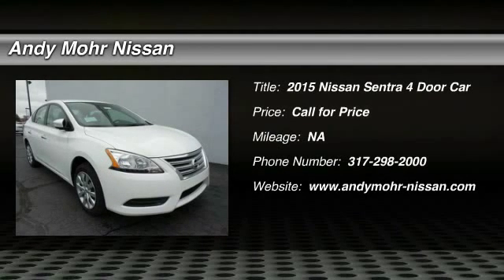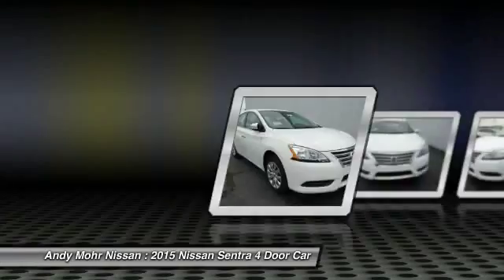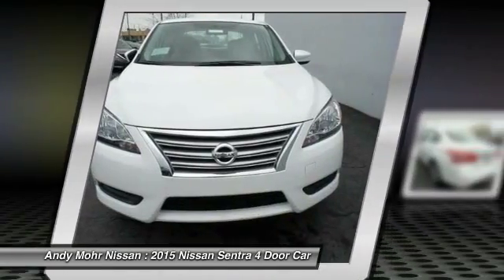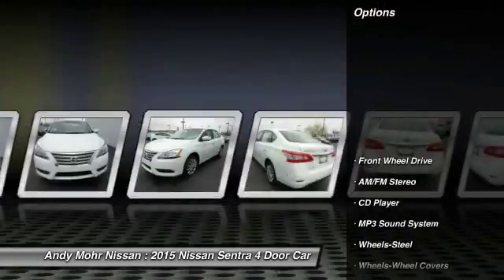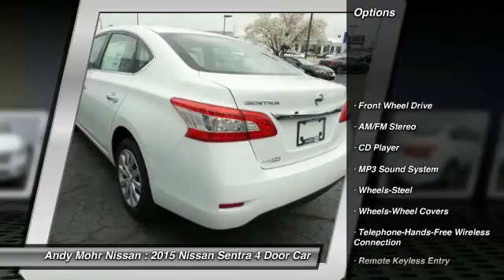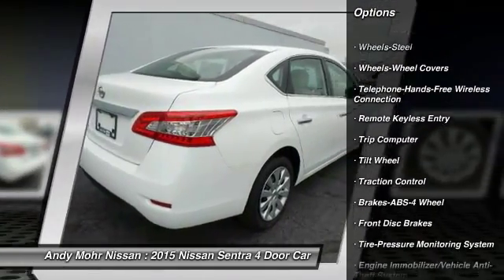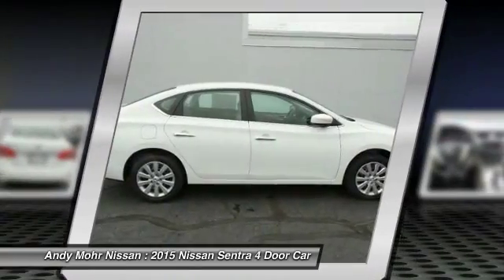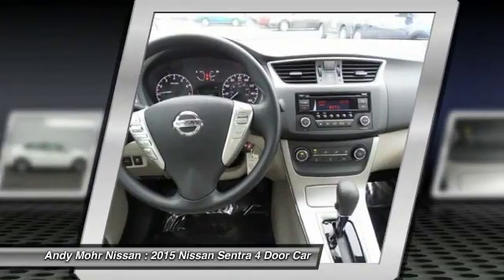2015 Nissan Sentra Indianapolis IN C5594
2015 Nissan Sentra